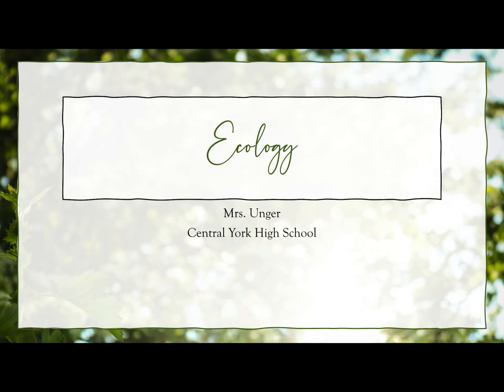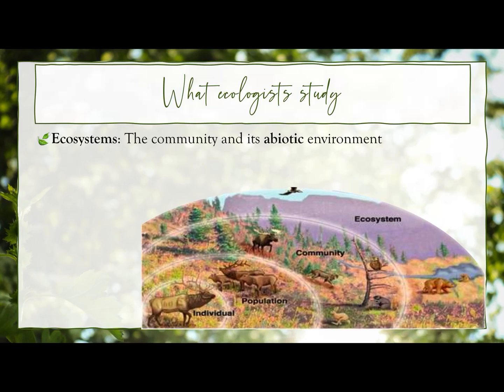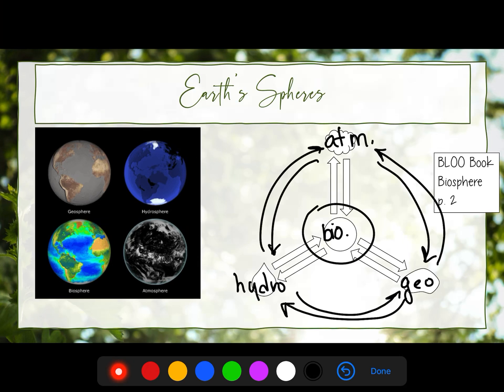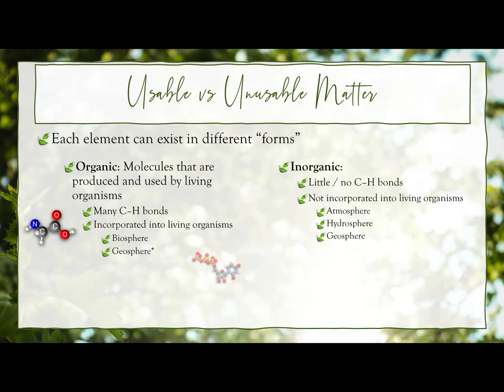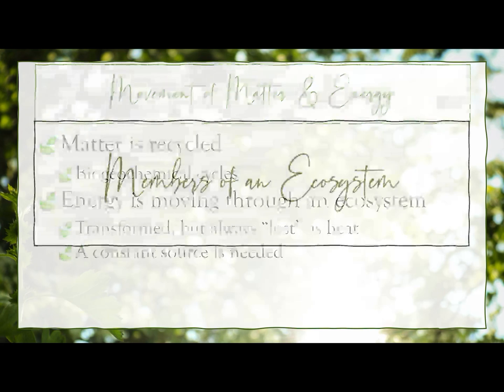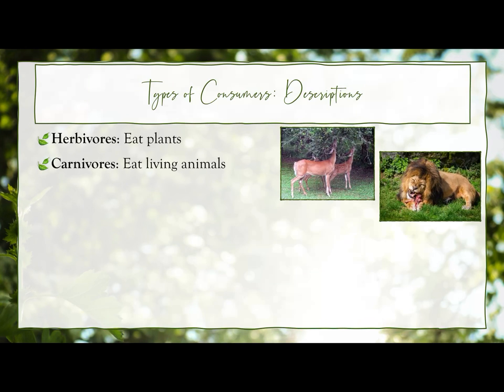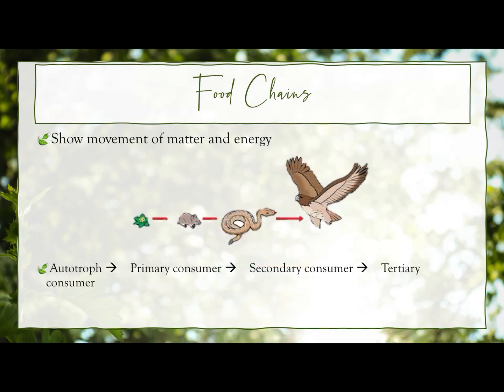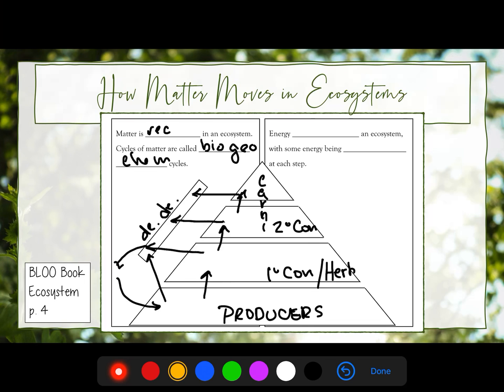3/2 ecology overview